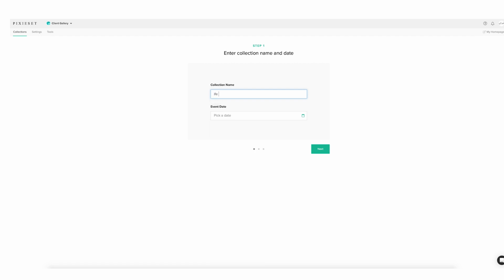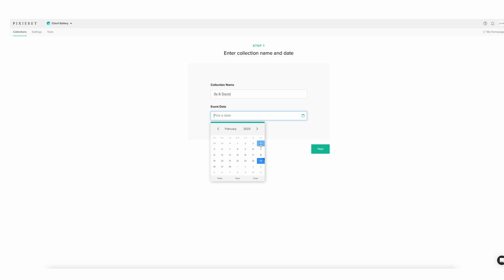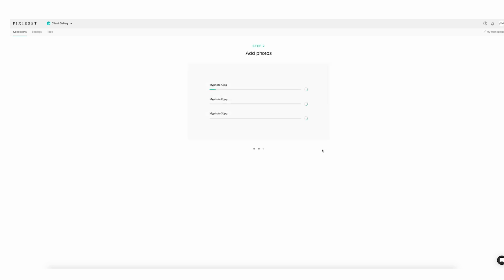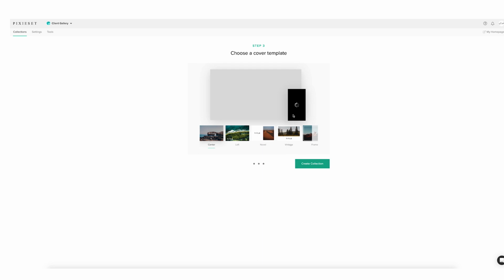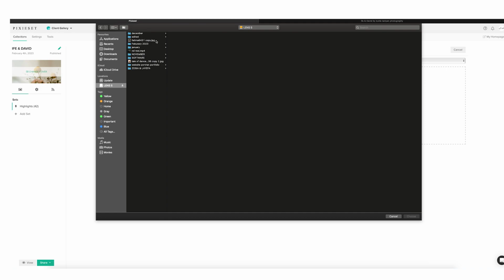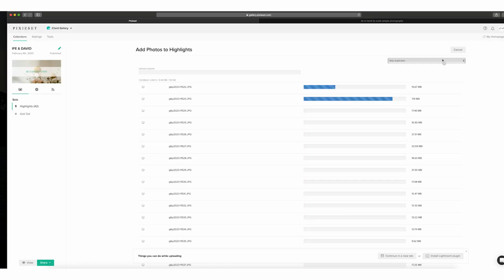How to upload pictures on Pixieset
I'm going to be working through how to upload images

free 1 month pixieset